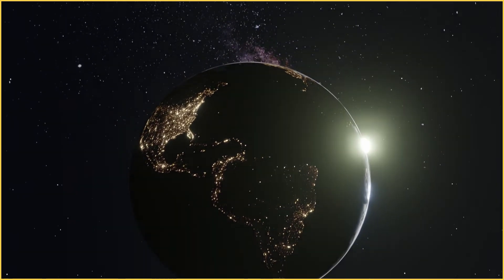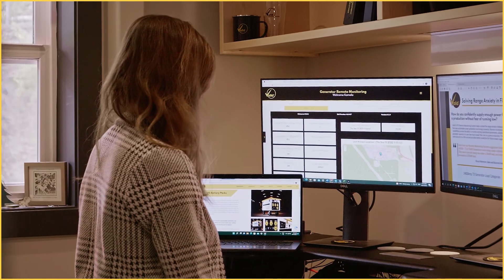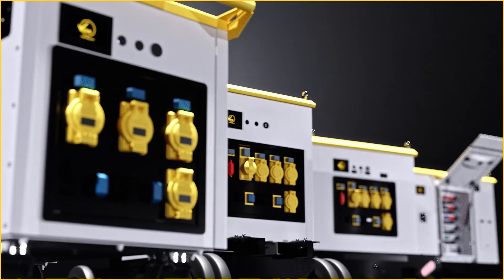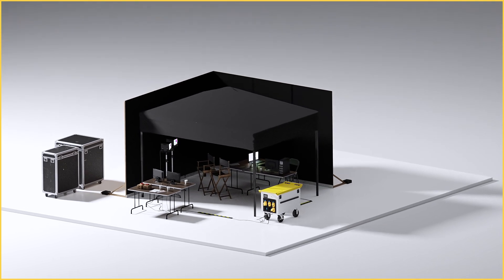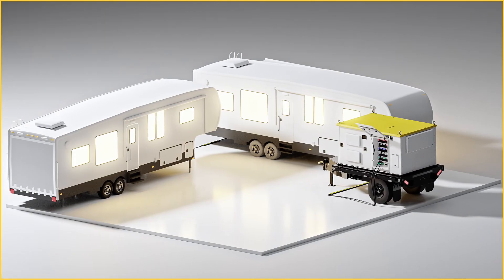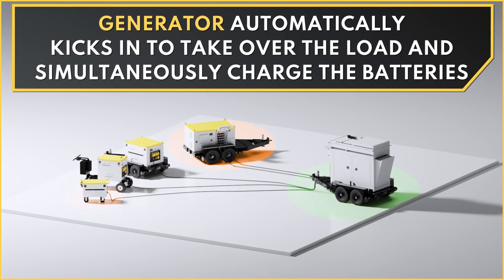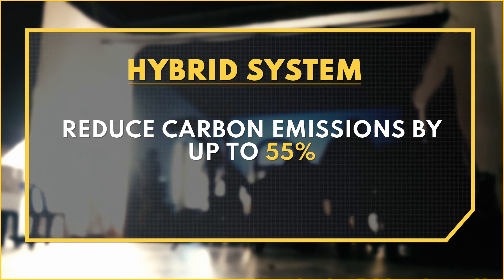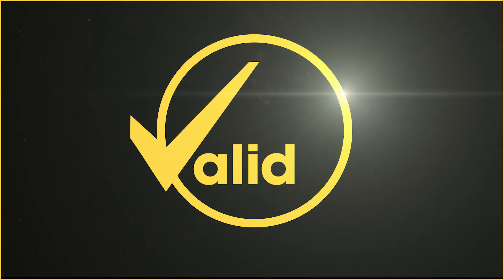Valid Power System Introductory Video 2022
The Valid Power System is designed with versatility and sustainability in mind. With 4 different portable Lithium-Ion battery packs and the high efficiency studio generator, producers can now right size their productions with reliable portable power that reduces emissions while saving on overall production costs.